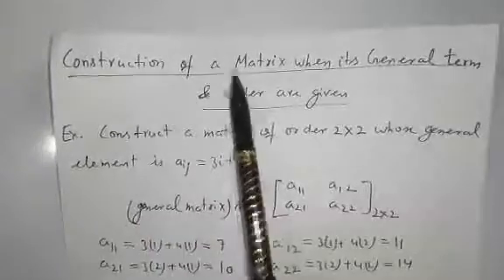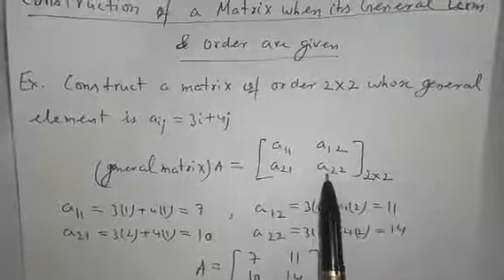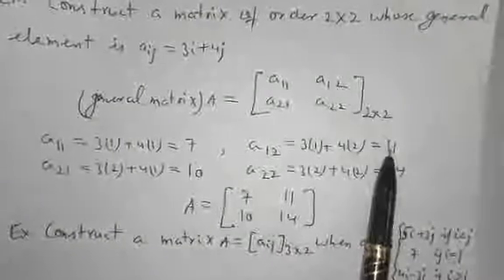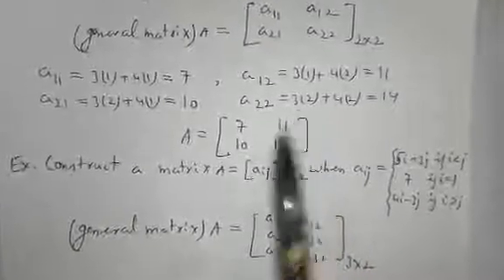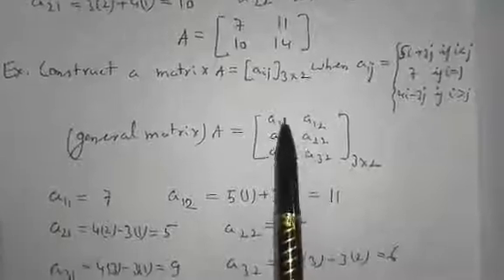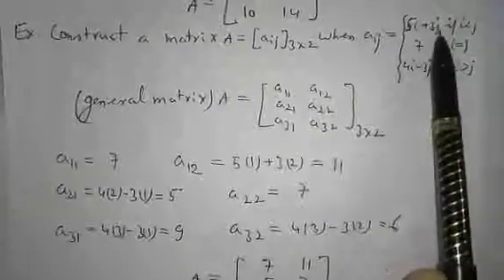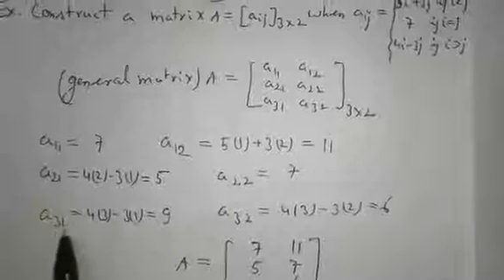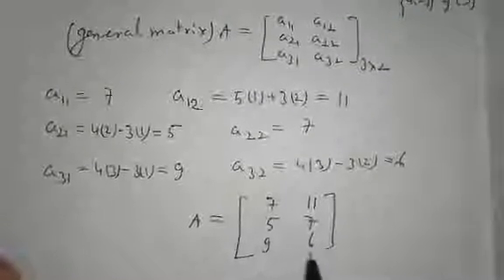construction of a matrix I quick & easy I class 12 important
CLASS: XII

SUBJECT: Mathematics

CHAPTER: Matrices

SUB-TOPIC: Construction of a Matrix

BRIEF  OF VIDEO: This video shows the construction of a matrix when order & general term are given